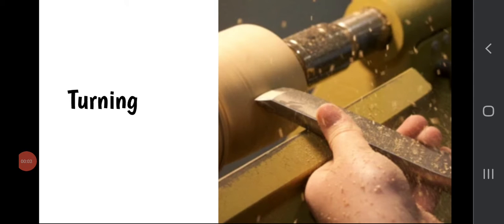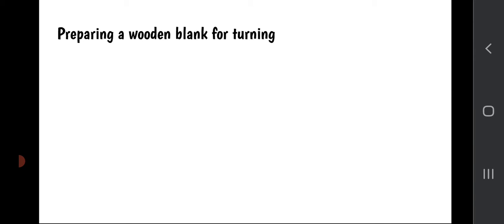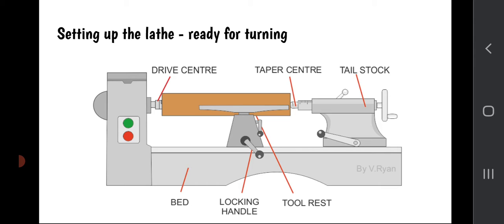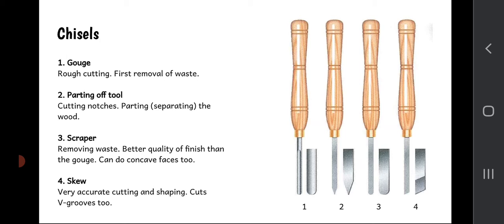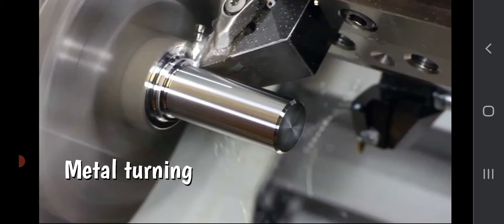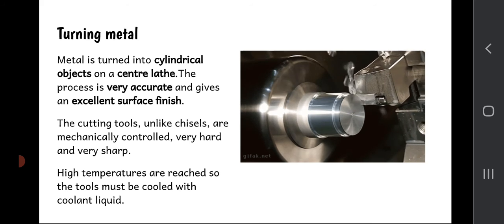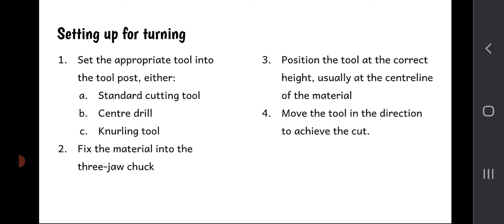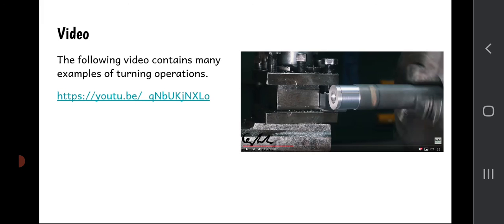Turning (wood and metal)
National 5 Design and Manufacture